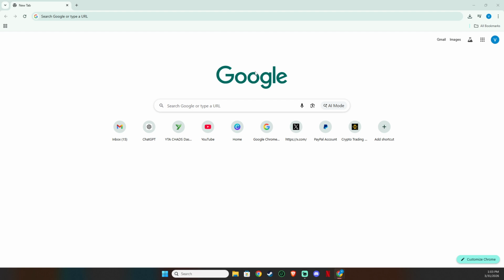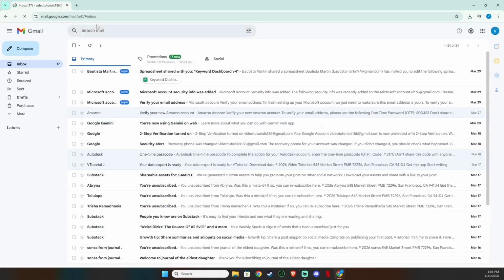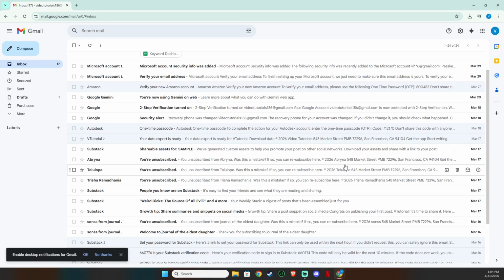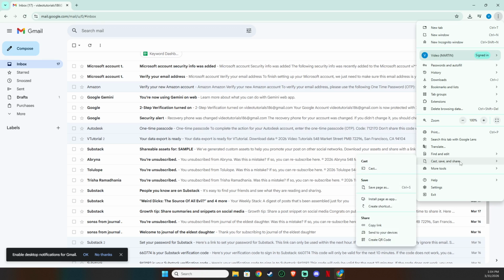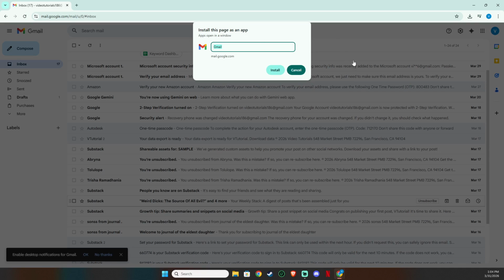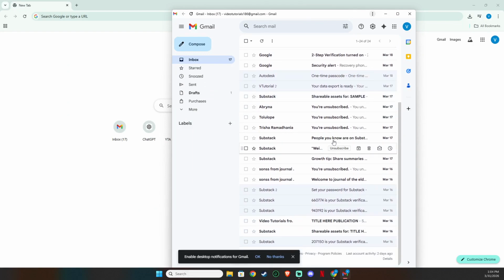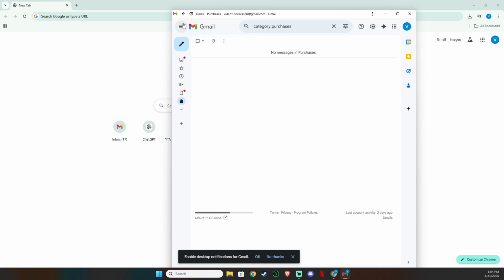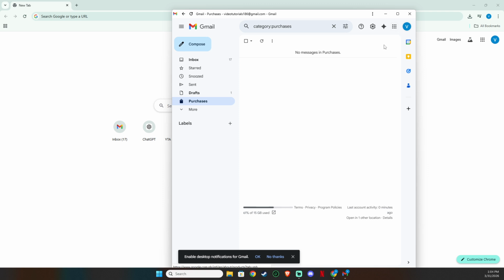How to Download Gmail App [2026 Full Guide]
How to Download Gmail App

In this video, we show you exactly how to download the Gmail app to centralize your communication and ensure you never miss an important update. Mastering the installation process is essential for maintaining an organized inbox and accessing Google’s robust security features across all your devices.

We navigate the primary distribution channels—including the Google Play Store for Android and the Apple App Store for iOS—to identify the specific configuration parameters required for a successful mobile setup. Utilizing these deployment tools effectively involves verifying your account credentials and ensuring your device meets the necessary operating system requirements, allowing you to synchronize your mail, labels, and filters seamlessly within your software ecosystem.

Technical Specs:
Software: Gmail (Google); Feature: Installation & Setup